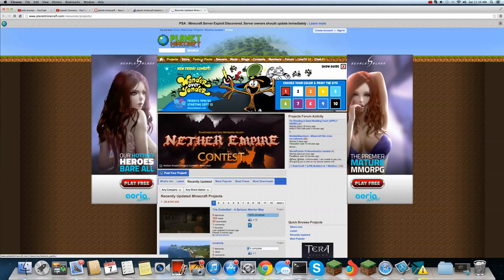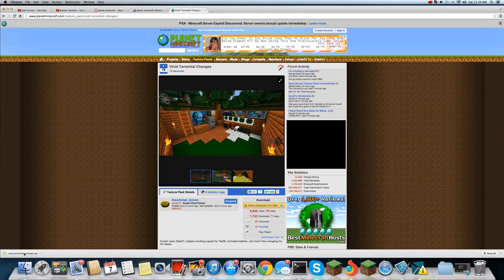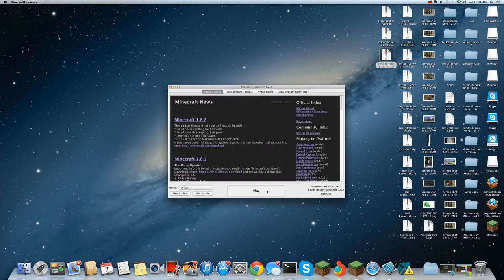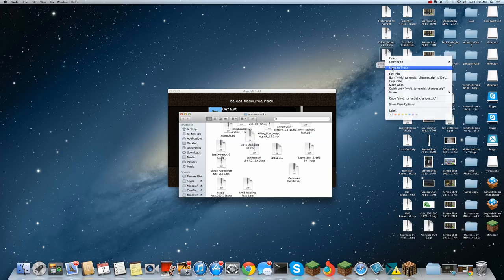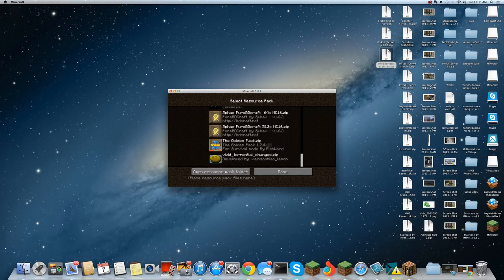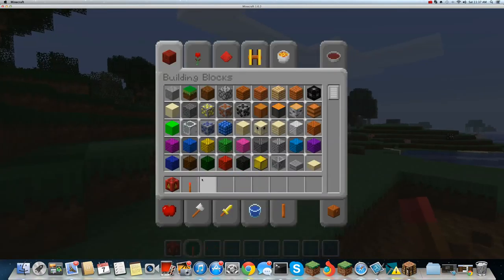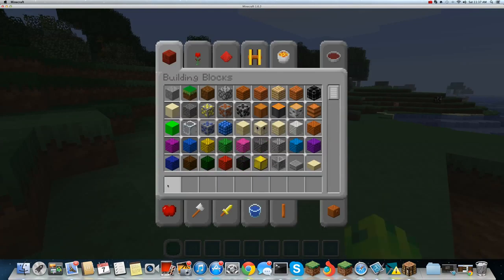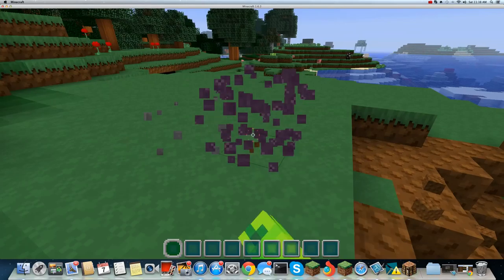how to get a texture pack